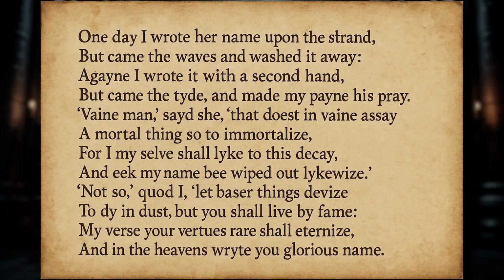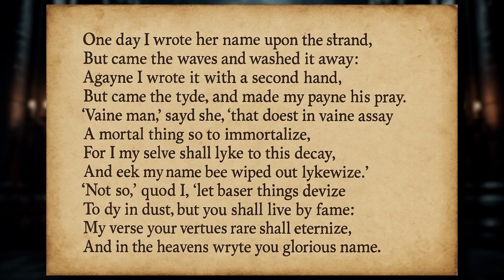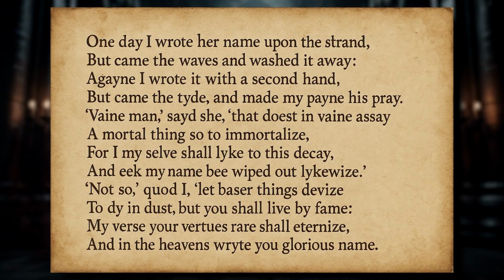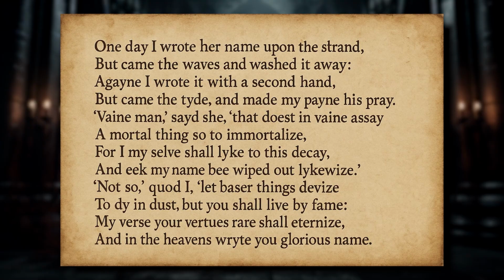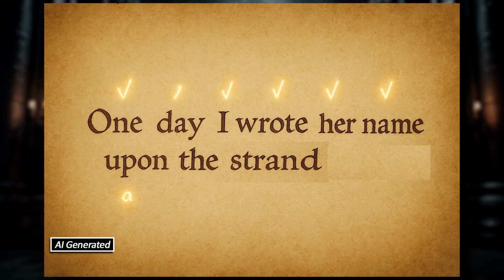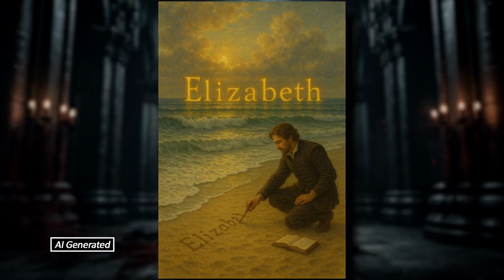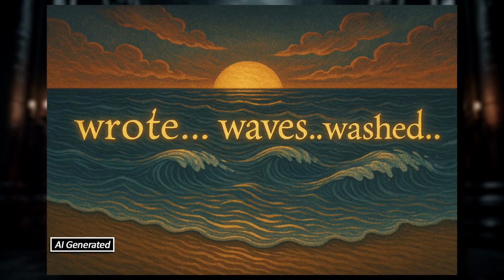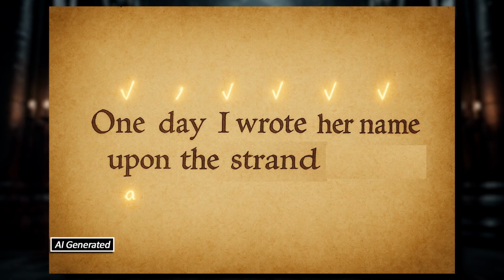11 - Edmund Spenser - Sonnet No. LXXV: "One Day I Wrote Her Name Upon the Strand"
MOOC Titled
British Poetry and Drama (14th to 17th Century)

EMRC–Sagar द्वारा निर्मित यह MOOC

इसकी विषय विशेषज्ञ है
Dr. Vandana Rajoriya
Department of English and European Languages
Dr. Harisingh Gour Vishwavidyalaya
Sagar - 470003